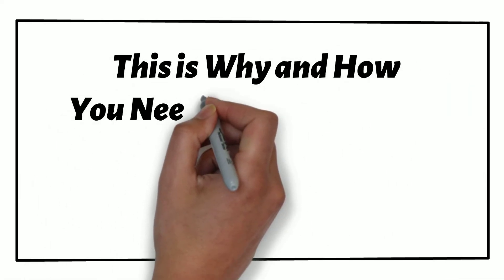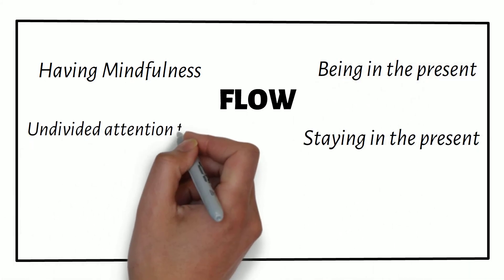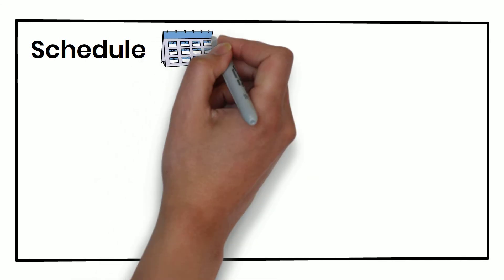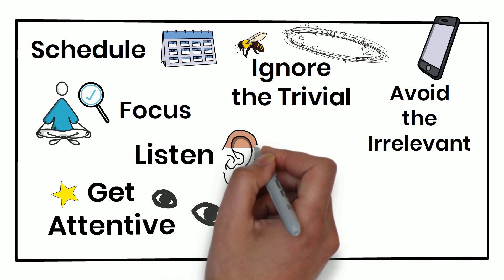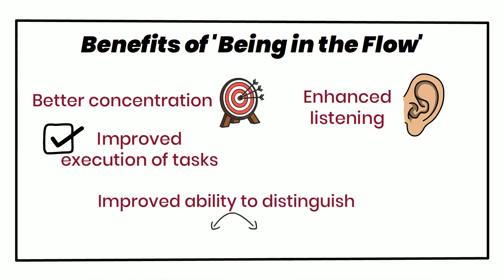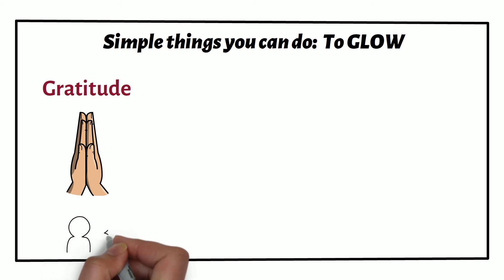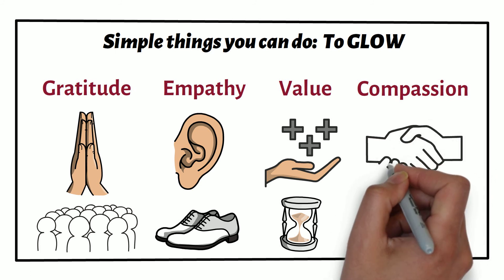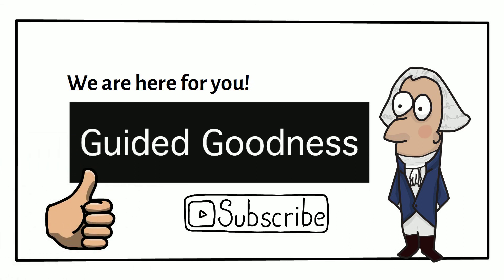How to FLOW & GLOW : Instantly!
Hello and welcome to Guided Goodness!

In this video we talk about : Ways to Flow and Glow in your Everyday Life!

This was initially published as an article on Medium by Enrique Fiallo

(Permissions for the content are taken directly from the Author)

Also, DON’T MISS:-

"Health Hero Masterclass"
Your one stop START (or restart) to reclaim your health and life.

In-Depth Modules with Video Classes & Workbooks to help you take control of your health

Workbooks that help you implement the lessons in a 5-step health plan, track your progress as well as guides to help you master the essentials of achieving and maintaining excellent health, well-being and a joyful life.